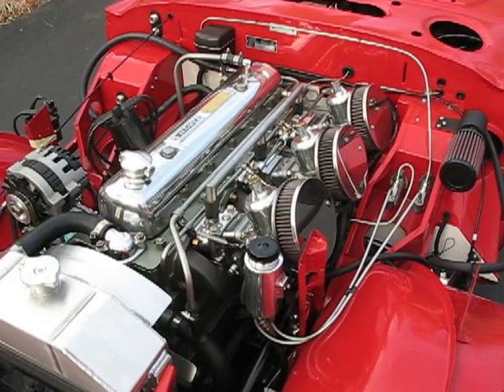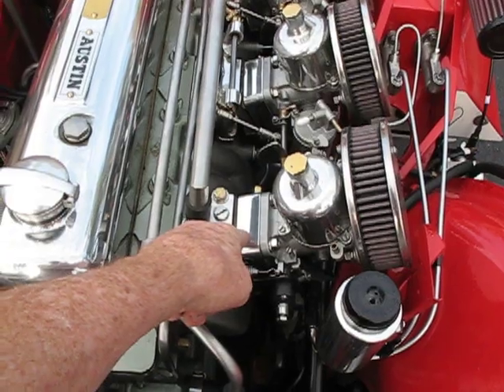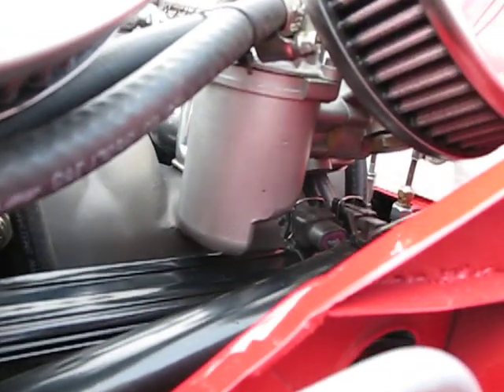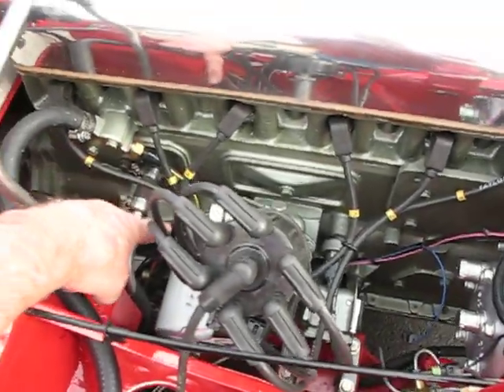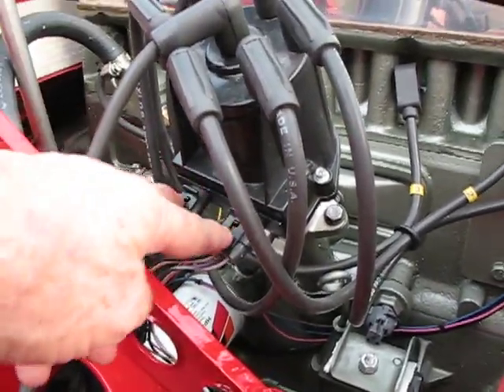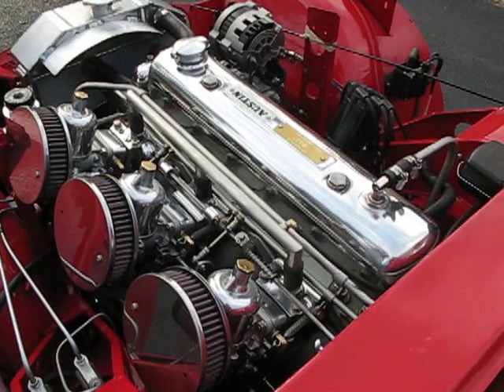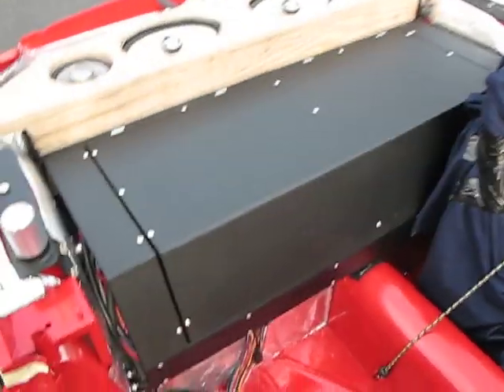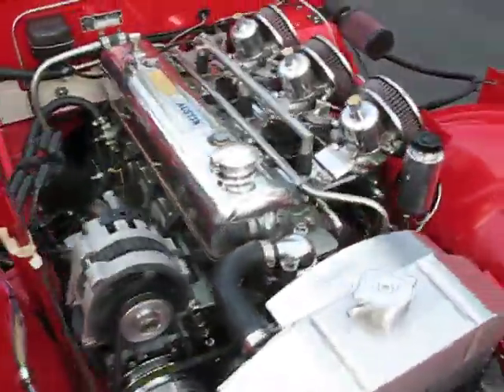Austin Healey 3000 with Electronic Fuel Injection (EFI)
My 1963 Austin Healey 3000 BJ7 with EFI. In addition to the 6 injectors the computer (ECU) has sensors for O2, throttle position, coolant temp., oil pressure, manifold absolute pressure, knock, speed, and rpm. the GM ECU also controls the idle and ignition advance curve.
 TriCarb Productions